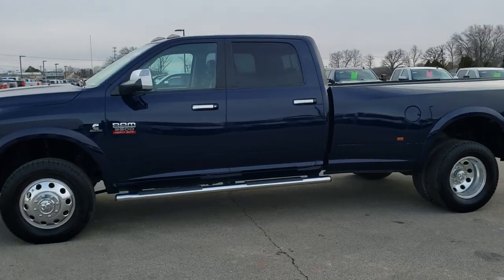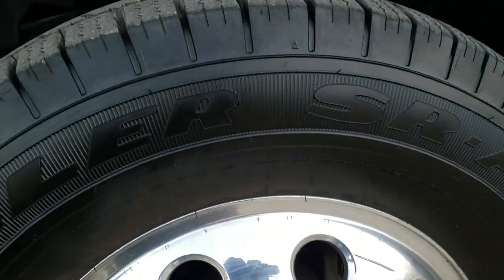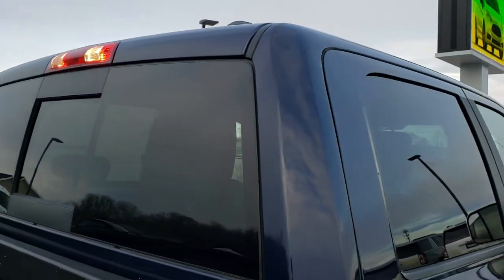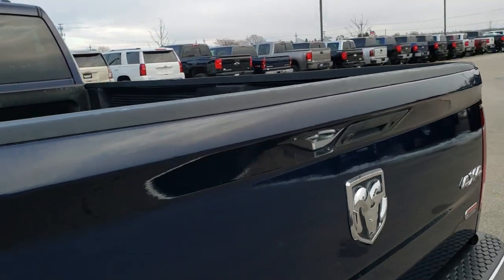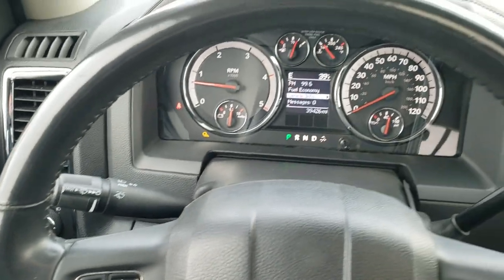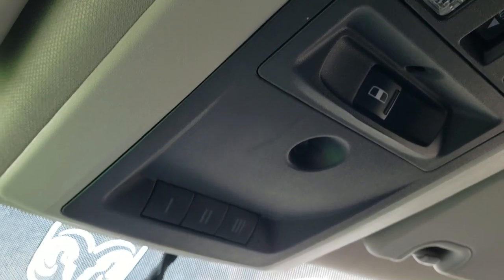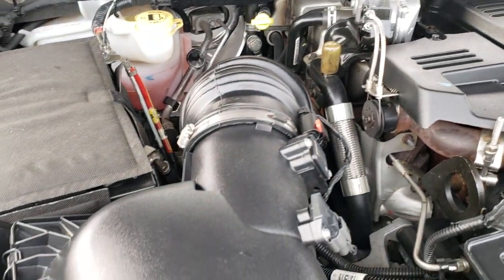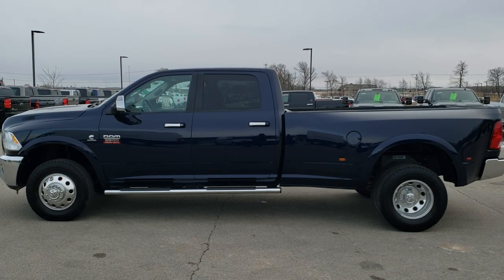2012 RAM 3500 CREW LONG LARAMIE MAX TOW CUMMINS WALK AROUND REVIEW 10444 SOLD!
This 2012 RAM 3500 CREW LONGBOX DUALLIE CUMMINS DIESEL WITH THE MAX TOW PACKAGE IN TRUE BLUE METALLIC is the vehicle we did walk around review of today.

Thank you for checking out this video of this 2012 RAM 3500 CREW LONGBOX DUALLIE CUMMINS DIESEL WITH THE MAX TOW PACKAGE IN TRUE BLUE METALLIC

STOCK: 10444
PRICE: $41,491
MILES: 39,364
MAKE: RAM
MODEL: 3500
VIN: 3C63DRJLXCG247175
LOCATION: FOND DU LAC OSHKOSH WISCONSIN, 54937 TRUCKS ON 41

CLEAN TITLE HISTORY! 6.7 Liter Cummins Diesel, Full Four Door Crew Cab, Long Box 8 Foot Longbox, Dual Rear Wheel Dually DRW, Laramie Package, 6 Speed Automatic Transmission with Optional Manual Tap Shift, Turn Dial 4x4 Four Wheel Drive 4WD, Factory GPS Navigation System, Power Sunroof Moonroof Sun Roof Moon Roof, Reverse Backup Camera Rearview Camera, Non Smoker, Dual Power Air Conditioned Ventilated and Heated Seats, Black Ebony Leather Seats, Bucket Seats, Memory Driver's Seat, Max Tow Package, Full Towing Package with Receiver Trailer Hitch, Wiring and Transmission Cooler Tow Package, Gooseneck Hitch Gooseneck, Factory Brake Controller, Factory Exhaust Brake, 3.73 Gears with Anti-Spin Differential, Fold Out Tow Mirrors, Heat Power Mirrors, Electronic Stability Control Traction Control ESC, Like New Goodyear Wrangler SR-A LT235/80 R17 Tires, Factory Polished Aluminum Rims Premium Wheels, Four Wheel Disc Brakes, Factory Chromed Stepbars, Drop-in Bedliner, Bedrail Covers, Clearance Lights, Fog Lights, Locking Tailgate, Chrome Trimmed Grill, Chrome Trimmed Mirrors, Fender Flares, AM / FM Radio Tuner, Sirius/XM Satellite Radio Capabilities Sirius / XM, CD Player, Alpine Premium Audio Sound System, U Connect Hands Free Bluetooth Hands-Free Phone System Blue Tooth, Auxiliary MP3 Jack Portable Audio Connection, Factory Subwoofer, USB Jack Portable Audio Connection, 20 GB Hard Drive MyGig, Keyless Entry with Factory Remote Start, Power Sliding Rear Window, Adjustable Height Seatbelts, Driver and Passenger Front Air Bags, L.A.T.C.H. Child Safety System, Side Curtain Air Bags SRS Safety Restraint System, Heated Steering Wheel Multi-Function Steering Wheel Controls, Homelink System with Three Programmable Buttons for Garage Doors, Lighting Systems & Security Systems, Compass, Outside Temperature Display and Mileage Display, Dual Multi-Zone Climate Control , Power Adjustable Pedals, Factory Floormats, Woodgrain Dash And Door Trim, Air Conditioning AC, Cruise Control, Power Locks, Power Windows, Tilt Steering Wheel, Automatic Headlights Autolamp, 115V / 150W Auxiliary Power Outlet, True Blue Pearlcoat, CLEAN AUTOCHECK! Very very clean inside and out! This is one of the sharpest 2012 Ram 3500 crewcab longbox duallie diesels we have ever had on our lot! Make your move before this super clean 4wd is gone!

STOCK: 10444
PRICE: $41,491
MILES: 39,364
MAKE: RAM
MODEL: 3500
VIN: 3C63DRJLXCG247175